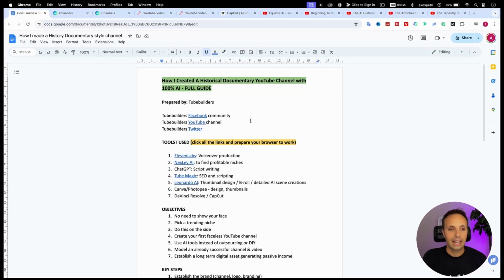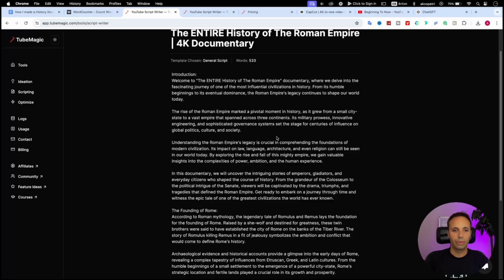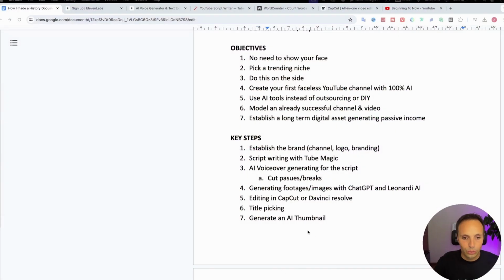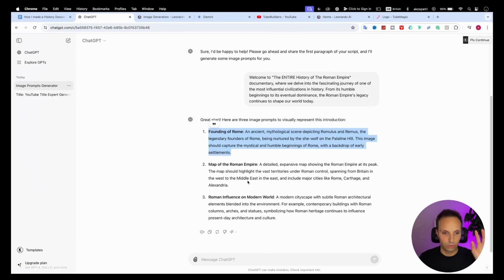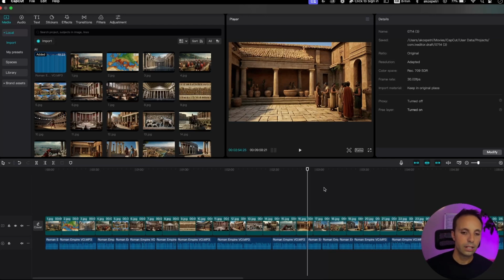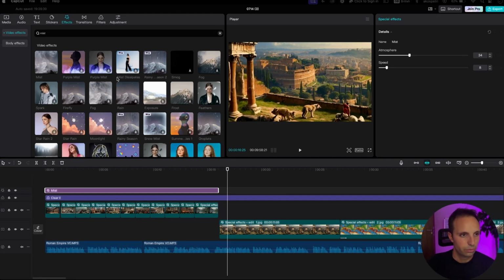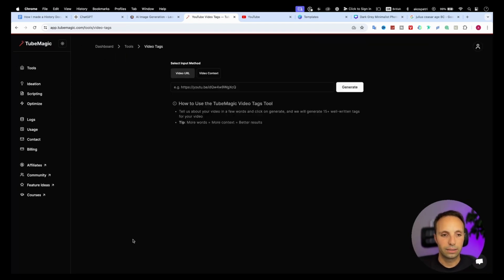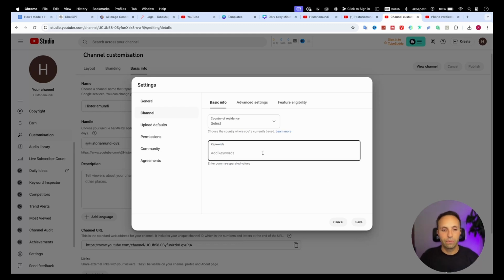How I Automate YouTube with AI - FULL COURSE (1+ Hours)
In this full step-by-step, 1-hour long YouTube automation tutorial, I`ll guide you from creating and naming your first channel, to applying the latest AI tools (Leonardo, Elevenlabs, ChatGPT, TubeMagic) and CapCut to generate your footage, edit your videos, and publish your first faceless YouTube video.

If you wanted to say thanks for my work and buy me a lactose-free capuccino, you can do it here, cheers guys:

CONTENT
0:00 Intro
1:18 Our Word doc for today
1:55 The tools we use today
2:40 Our 7 objectives for today
3:45 Our 8 key steps today
4:36 My favourite tool of picking extremely profitable niches in 5 minutes
6:33 VidIQ Chrome Extension - gold
7:15 How I check if a channel is monetized
so far necessary cross checks and preparation to pick a profitable, trending niche
9:30 Script writing with TubeMagic
14:26 Generating voiceover with Elevenlabs AI
18:22 Cut pauses and breaks from voiceover in CapCut
23:15 Generating & inserting footages/images with Leonardo AI
37:11 Generating the intro with CapCut
40:15 Adding filters and effects in CapCut
44:50 Correcting a footage to fit to the script in CapCut
46:46 Getting the music (I`d personally subscribe to Epidemic to make sure about licenses)
52:01 Channel branding (name, logo, cover) - Canva and Leonardo AI
55:48 The faceless history channel we made together
58:00 Some basic optimization settings for your channel

👇TUBEBUILDERS FREE STUFF I RESEARCHED & MADE TO HELP YOU SUCCEED👇

1. 6-Fig Atomic Title Secrets

2. YouTube Revenue Planner

3. Private Facebook Group
  / tubebuilders

4. 28 Hidden Sources for Footages

5. My SECRET IPVR system

Why can it be the model for you?
YOUTUBE HIT 2.5 billion monthly users in 2024, becoming the second most visited site globally. It gives creators 55% of ad revenue—a game-changer. Nobody tells you this, but beyond the surface, YouTube is a Research & Outsourcing business, supercharged by AI.

How can I help you and why?
I WAS ONCE a 9to5 researcher who delivered pizzas at night for extra cash. Over 7 years, I climbed from an Analyst at ExxonMobil to a Research Director and Board Member in a UK consulting firm.

BY OUTSOURCING work to freelancers, I applied the YouTube model to my career—it works. YouTube is all about research and smart outsourcing, leveraging AI.

IF YOU`RE IN THE 9TO5 I feel you so let me show you how to leverage YouTube to make more money on the side.

Whether you’re searching for:
🔎 AI YouTube Tools for Content Creation
🔎 Making Professional Videos without Experience
🔎 How to pick profitable YouTube automation niches
🔎 Passive Income with AI YouTube Channels
🔎 The best YouTube automation tools and software
🔎 Latest AI Tools for Video Creation